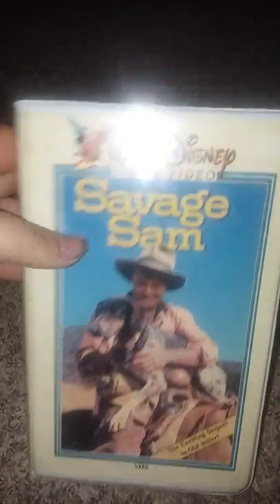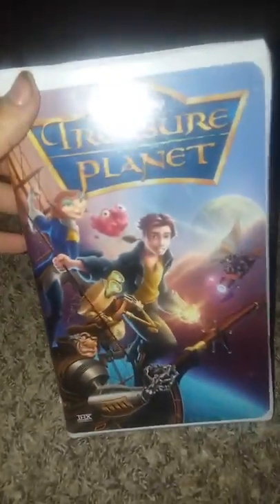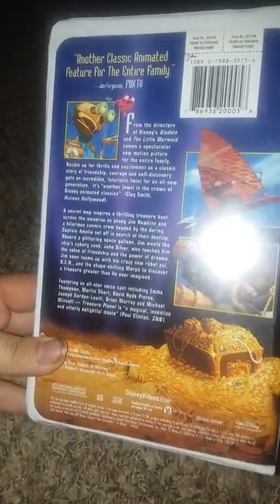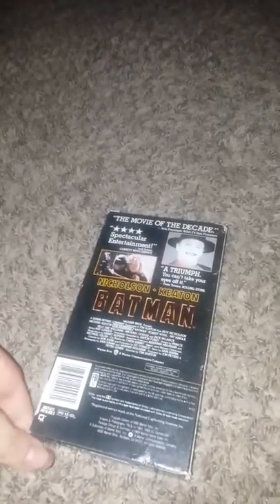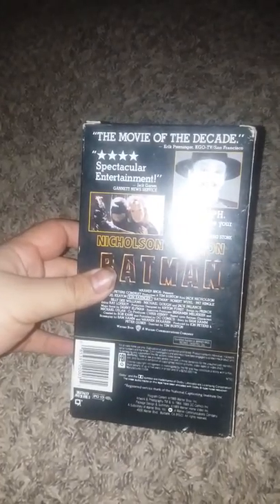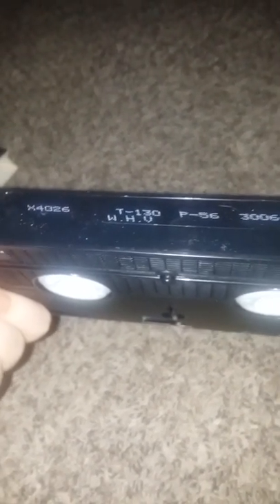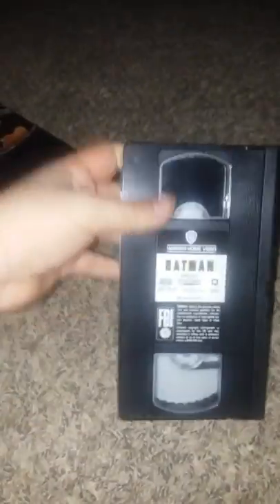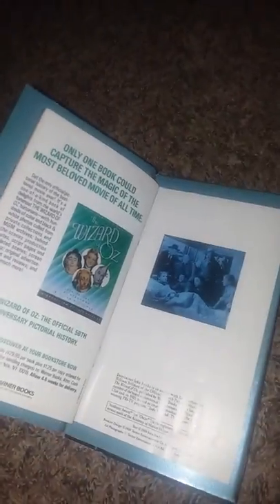VHS Update for 1/3/20